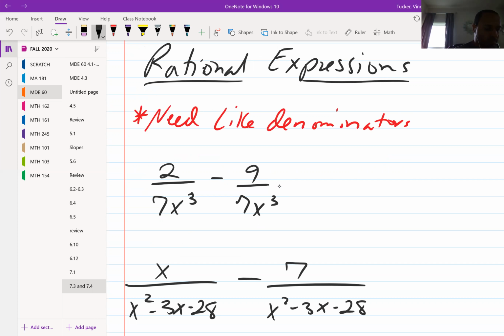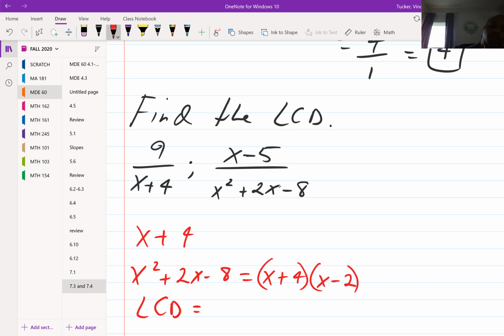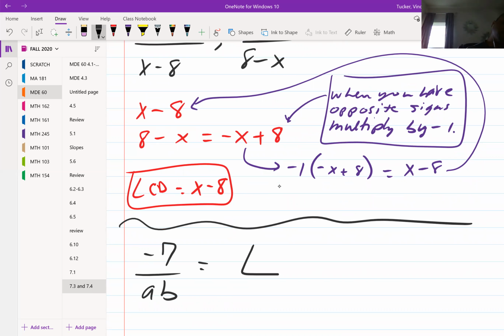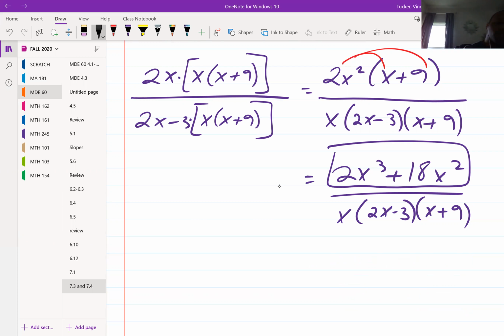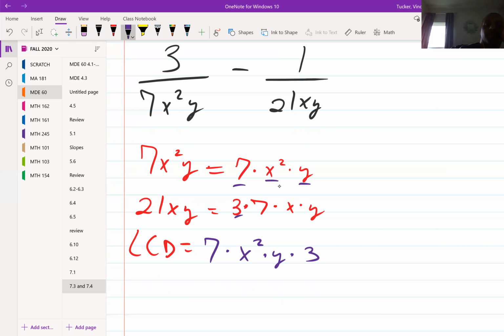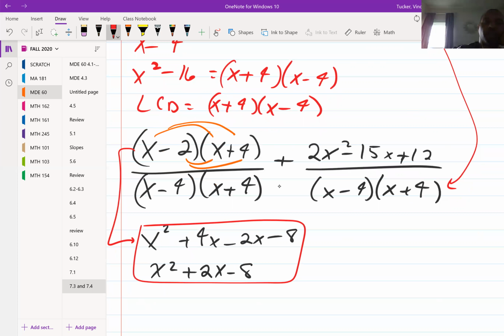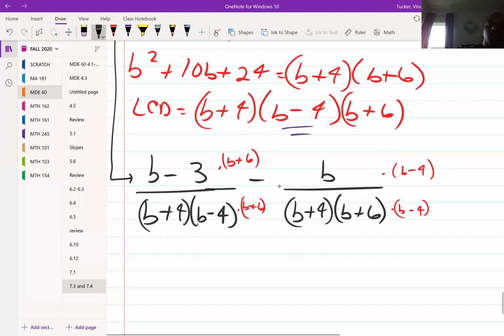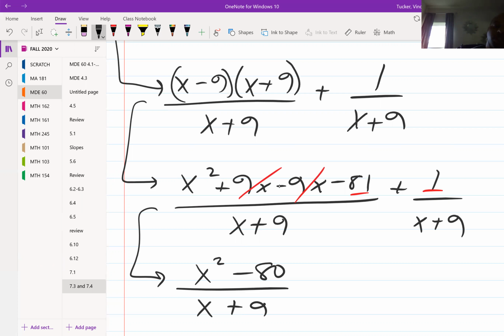Intermediate Algebra ~ 9:30 Class Lecture ~ 10/13/20